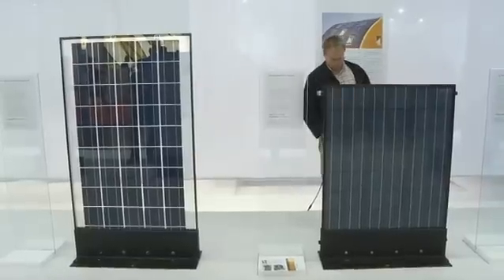glasstec 2010: glass technology live (English)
Gigantic glass surfaces, thermal collectors, facades - innovations and interesting products are presented at glass technology live in Düsseldorf. Professor Stefan Behling organises the special show.